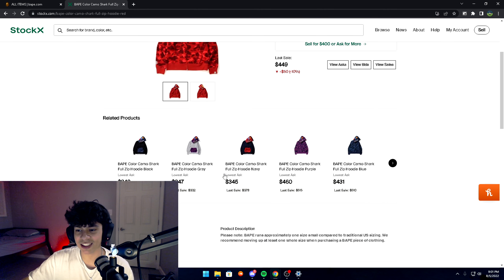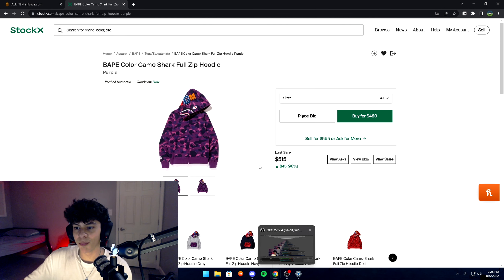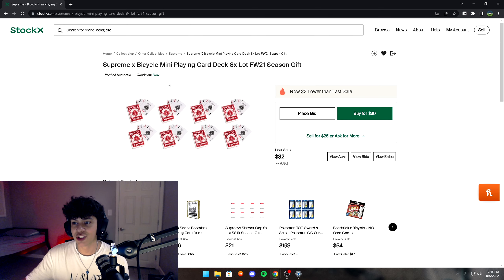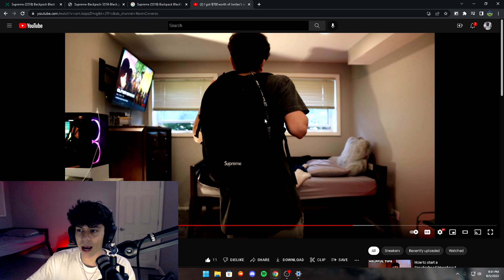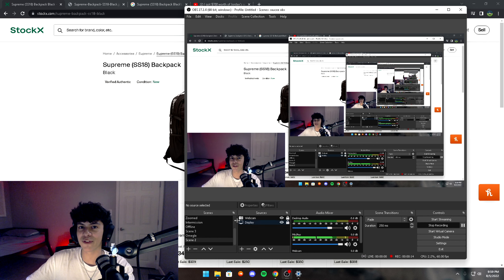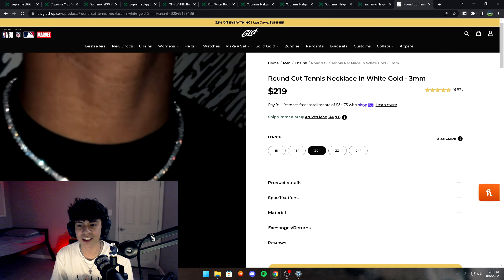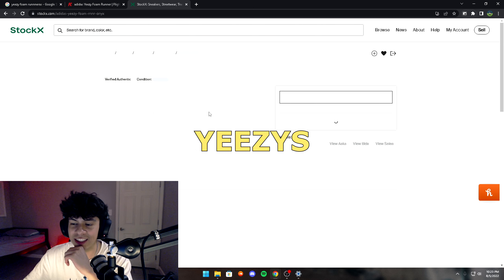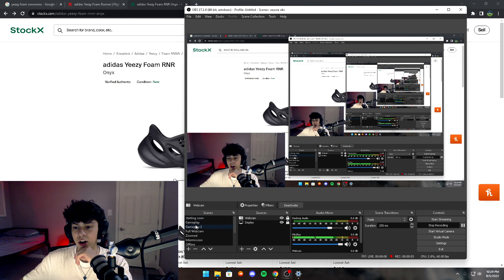Must have back to school accessories (Hypebeast Edition)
►Today in this video I showed you guys 8 different back to school items/accessories that you can get. Getting ready for back to school isn't always easy so here are some ideas for the hypebeast's out there looking for what to buy to bring to school.